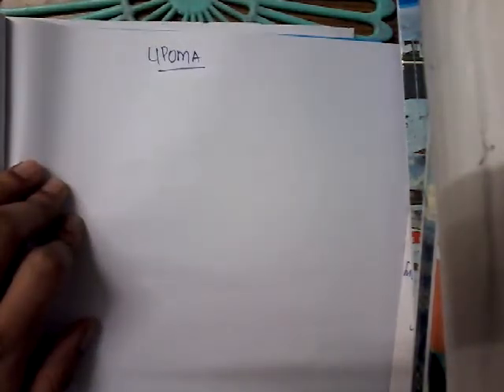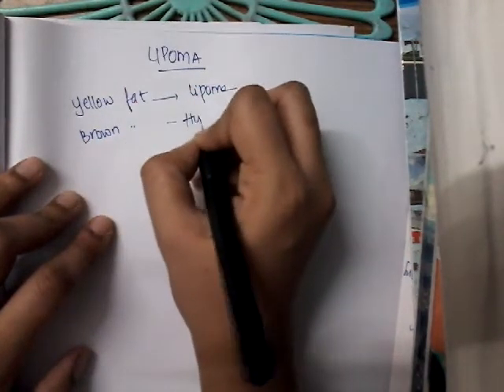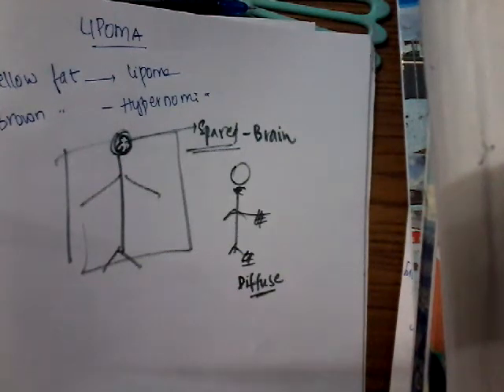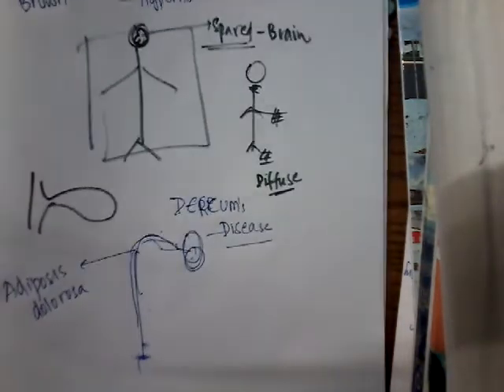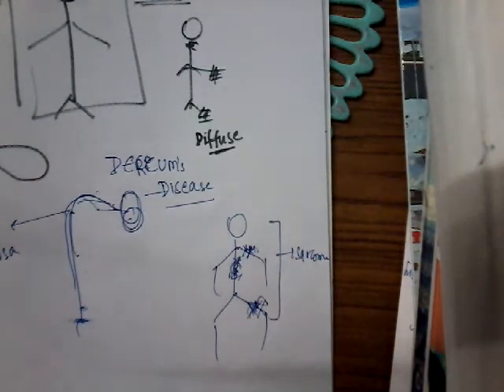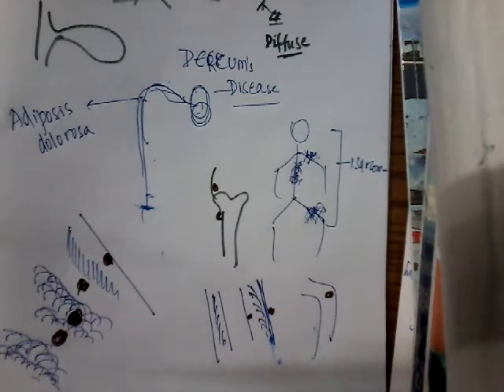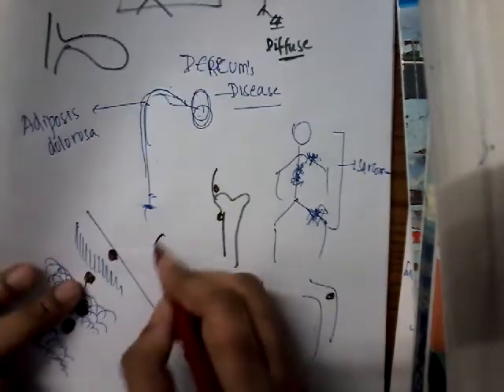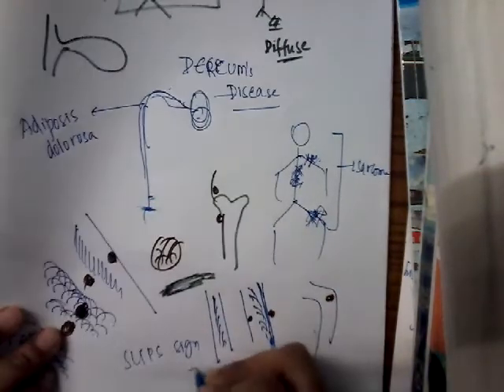Lipoma || Surgery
Hello Friends,
Happy Learning.